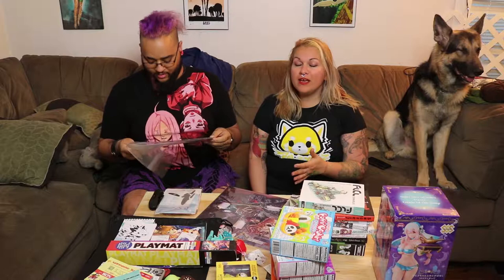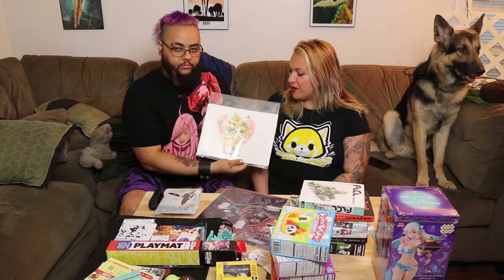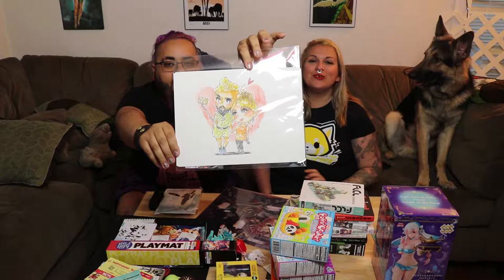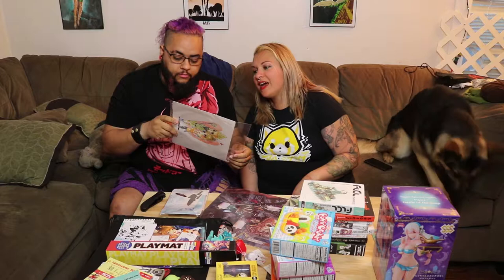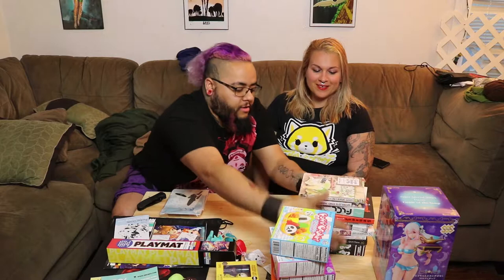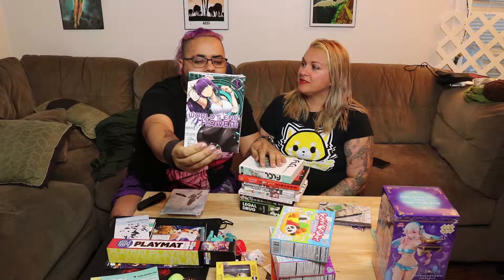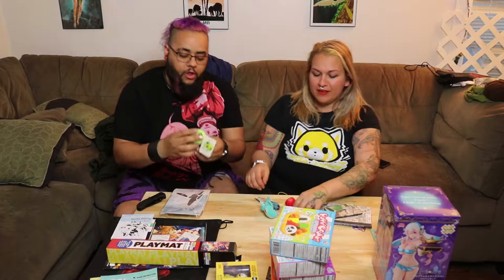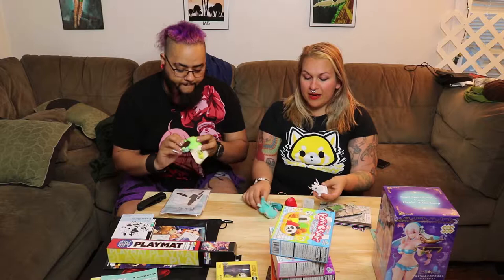Nerd:Unboxing [Fanime 2018 Loot]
Sup, Nerdmigos it's Unboxing time…

If you'd like to see Photo's from the con, visit NerdJive.com

If you have any Nerdy News Tidbits, share them with me on social media…

I would appreciate all the feedback you can give me. Any and all constructive or nonconstructive criticism is very welcome.